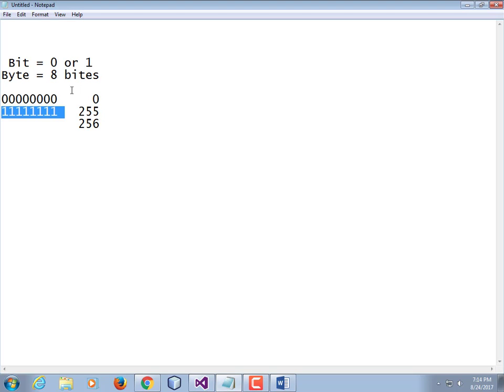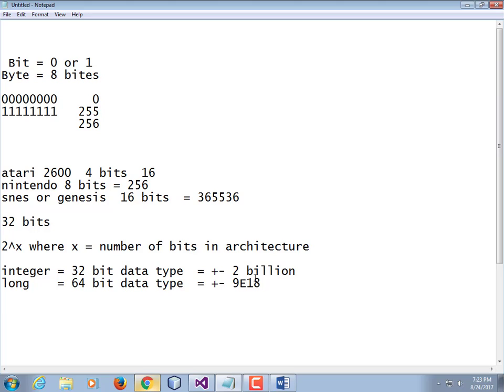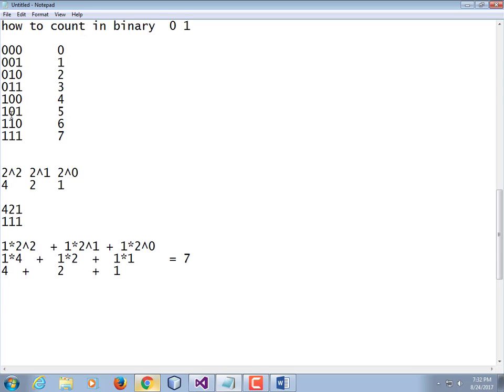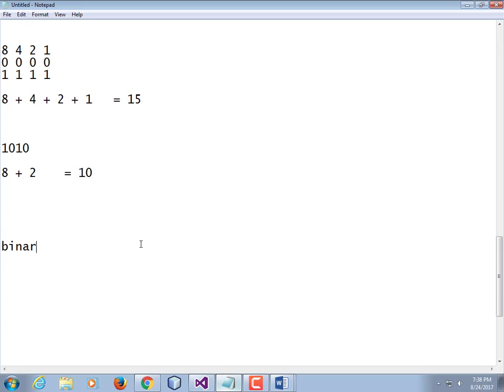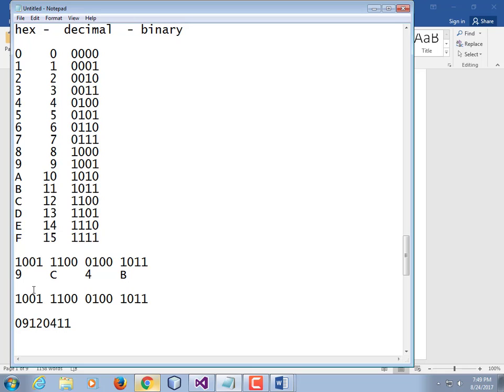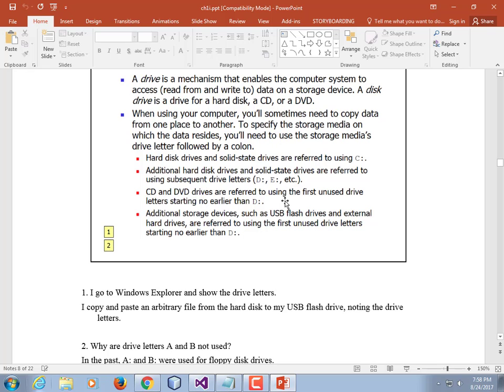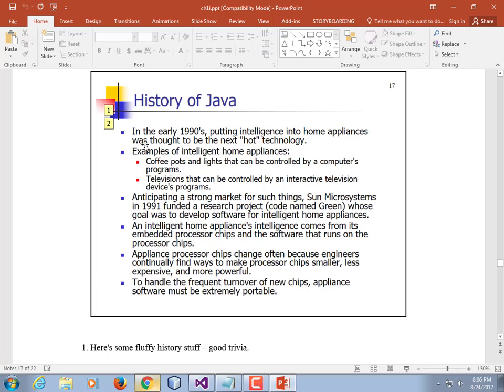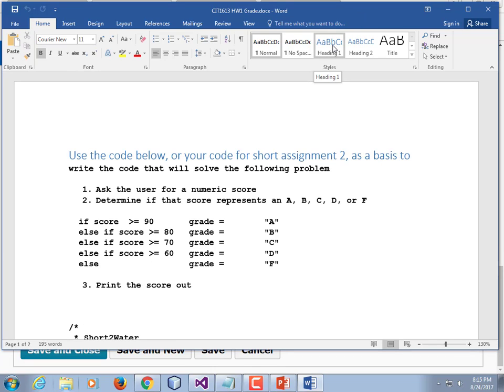CIT1613.7078 Aug 24 2017 Java